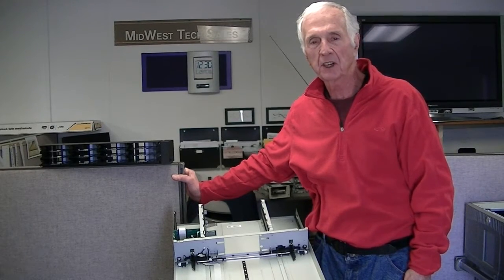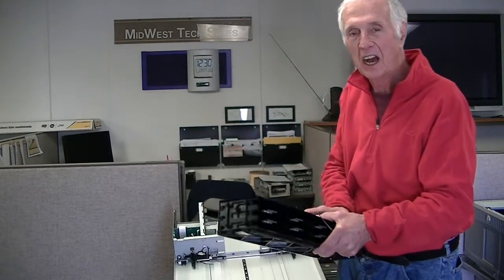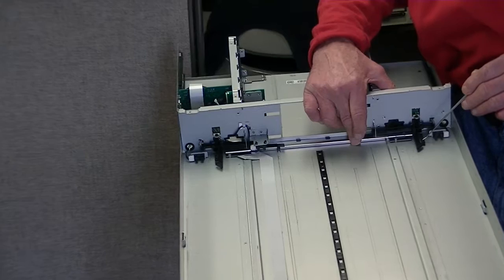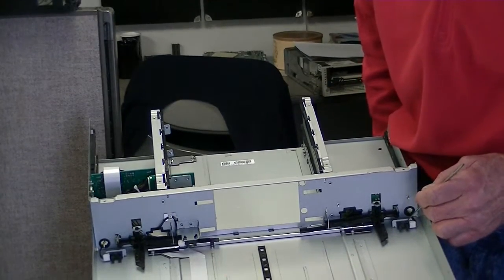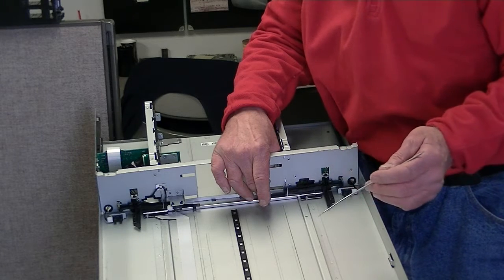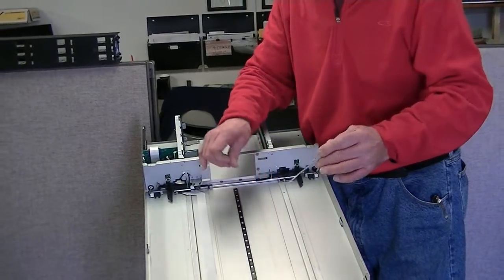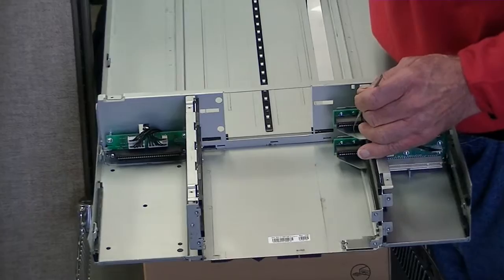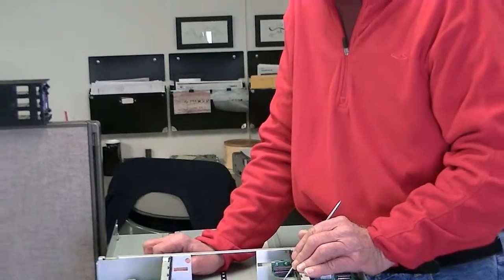Dell TL2000 TL4000 Repair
Dell TL2000 / TL4000 tape library repair.  Presented by MidWest Technical Sales, Inc.  LTO Tape Drive Experts.